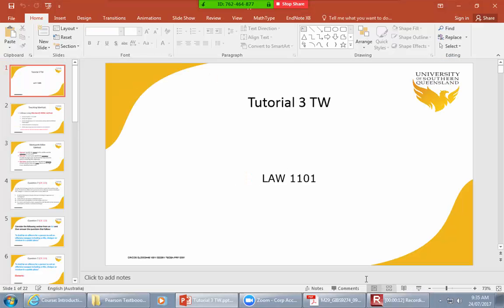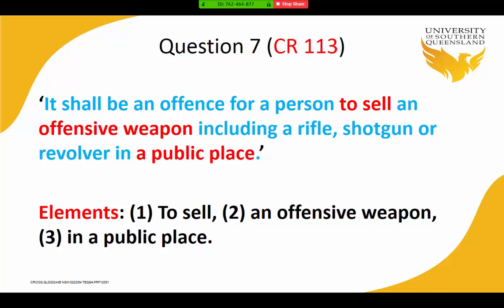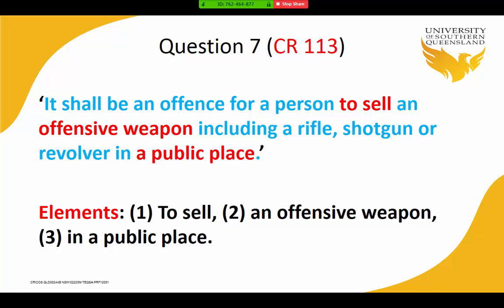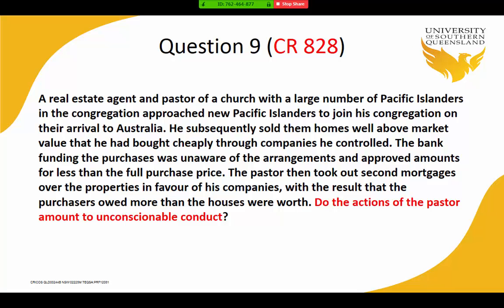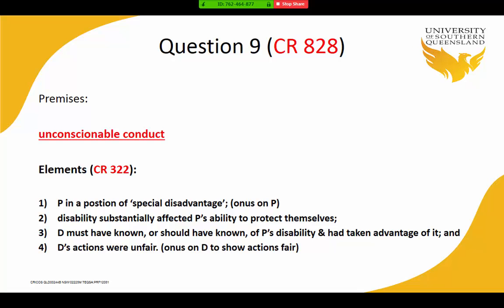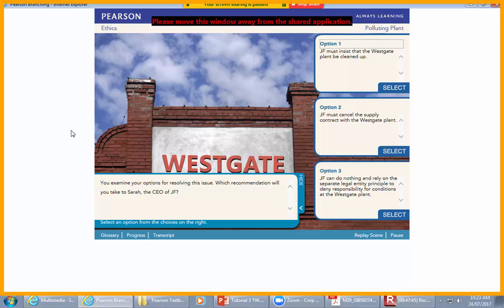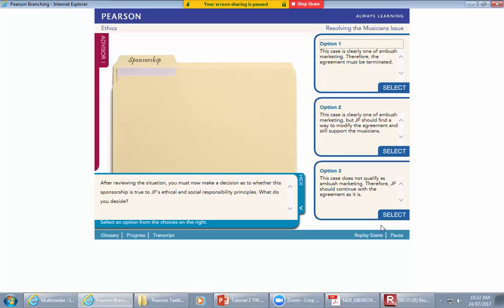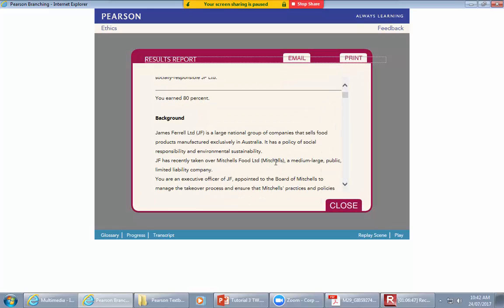LAW 1101 Tutorial 3 TW 20170724 104342 38 1